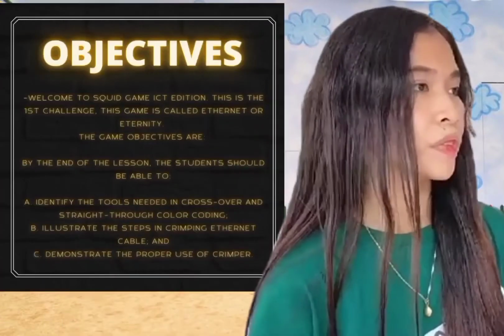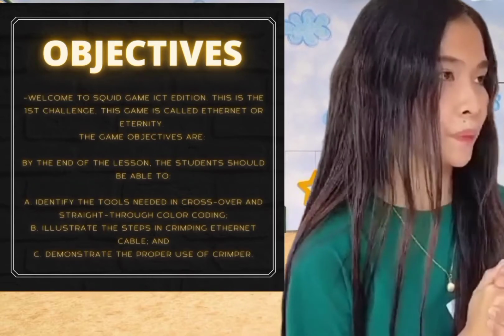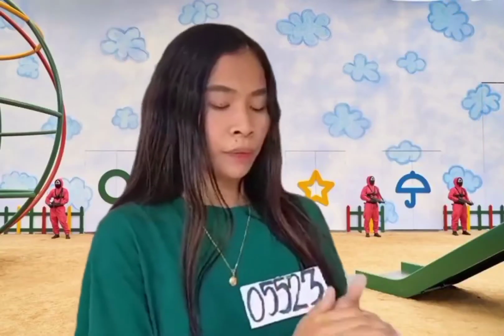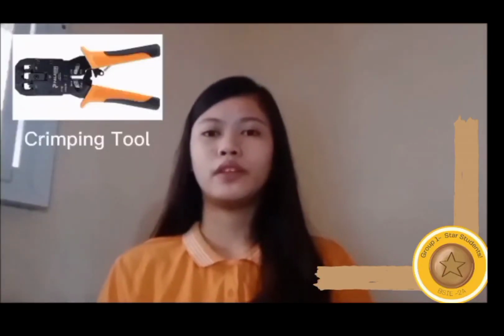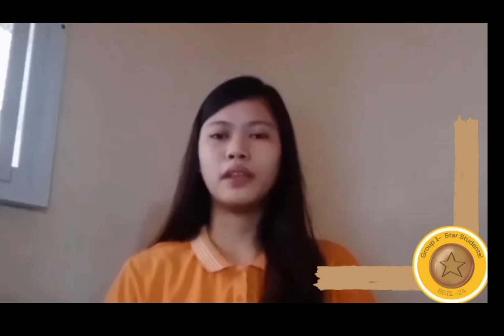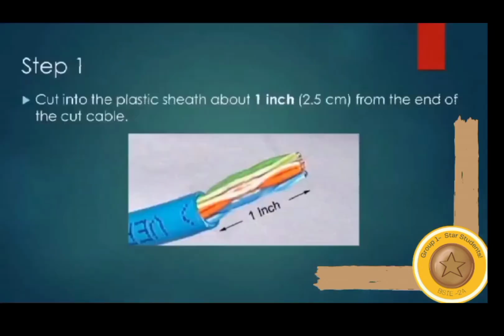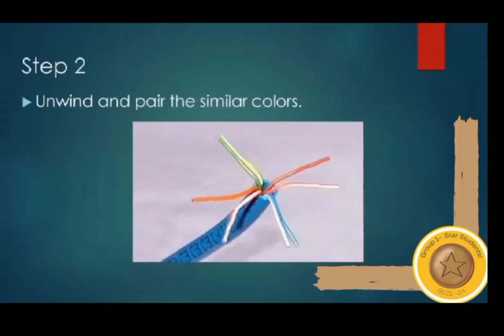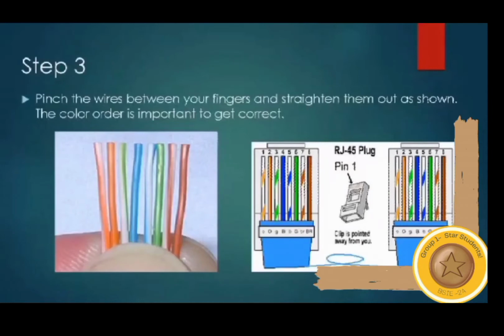Ethernet: A creative discussion from Group 1, inspired of Squid game.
Video discussion about Cross-over and Straight-through Ethernet Cable.

by: Group 1- BSIE 2-A

Learning Objectives:

At the end of the lesson, the students should be able to:

a. identify the tools needed in cross-over and straight-through color coding;
b. illustrate the steps in crimping Ethernet cable; and
c. demonstrate the proper use of crimper.